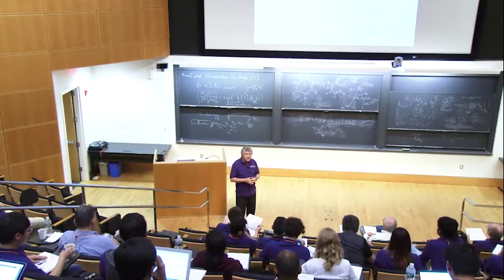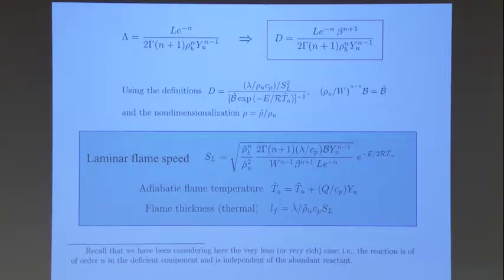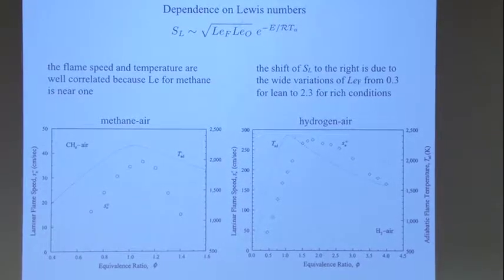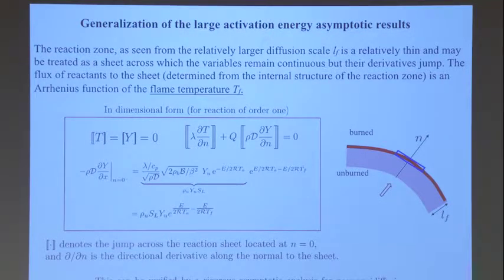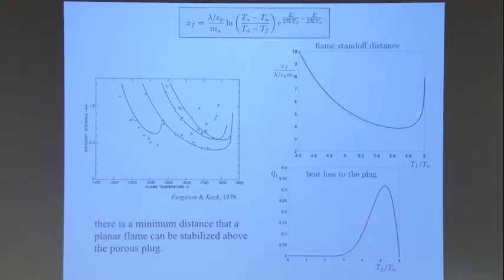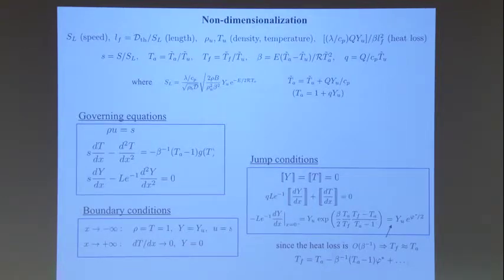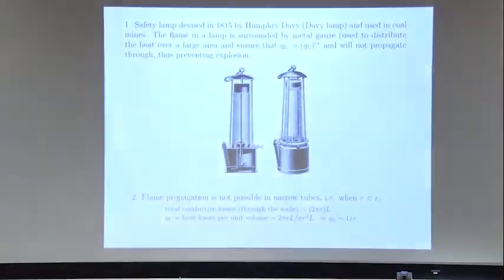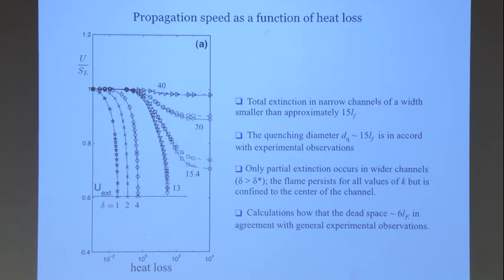Combustion Theory, Matalon, Day 3 Part 1